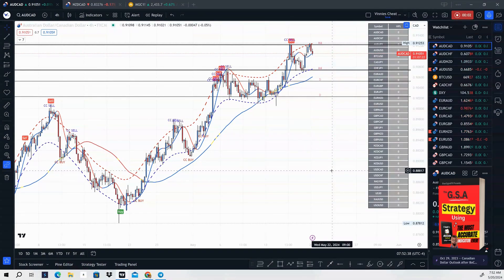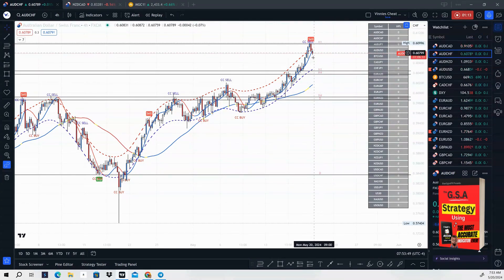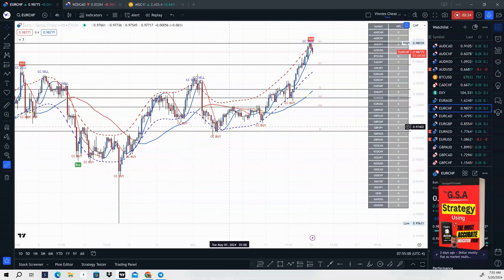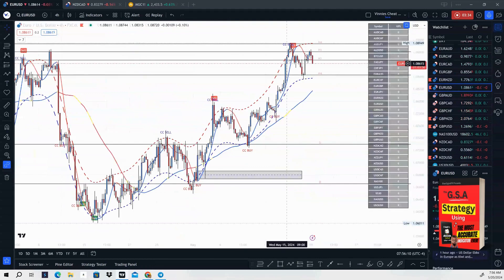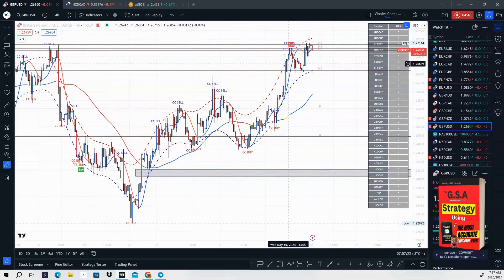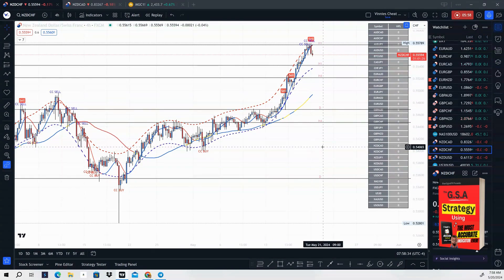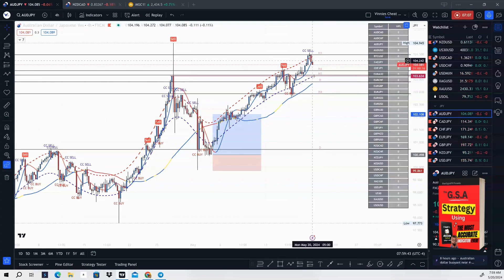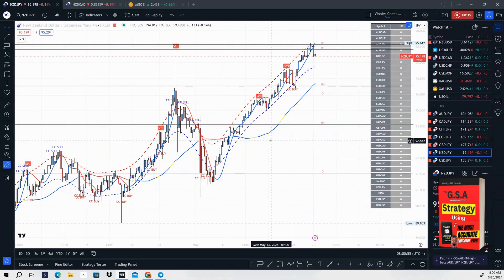Forex Setups Using Vinnies Trading Cheat Code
📢 Attention Traders! Ready to elevate your forex trading experience? Introducing our innovative brokerage, offering seamless integration with both MT4 & MT5 platforms. Say goodbye to complexity and hello to streamlined trading. Join us now to unlock a world of simplicity and efficiency in your trading journey.

The Ultimate Trading Journal: Discover Your Trading Success: A Comprehensive Guide to Trading Journaling for Stocks, Forex, Crypto, Futures and Bonds.

Tradovate